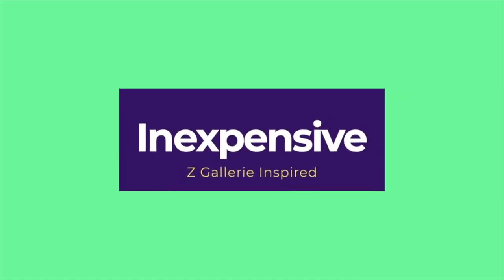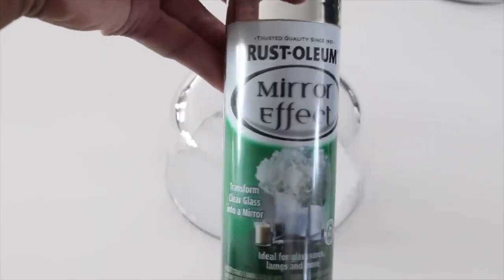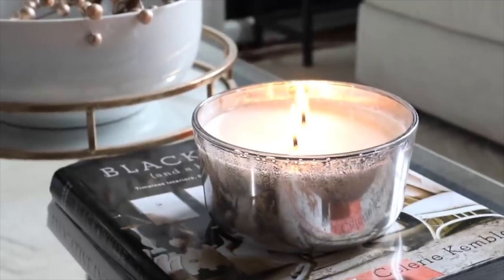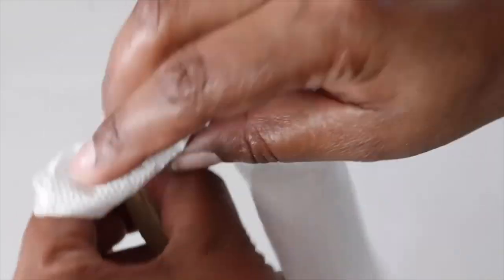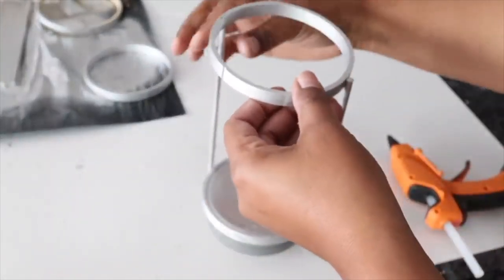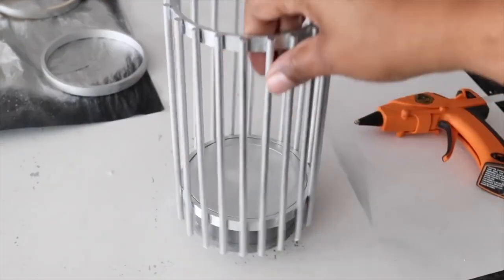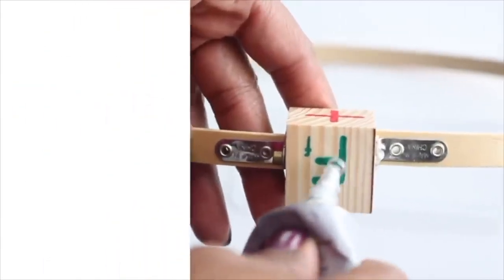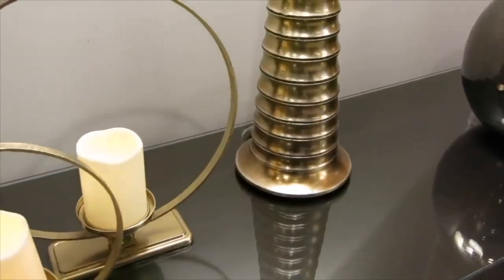Inexpensive Z Gallerie Inspired DIY Decor Ideas You Should Try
In this video, I’m excited to share three budget-friendly Z Gallerie-inspired DIY decor projects that you absolutely have to try. Transform your space into a stylish sanctuary without emptying your wallet!

Whether you're a seasoned DIY enthusiast or a beginner looking to add some designer flair to your space, these three Z Gallerie-inspired decor ideas are perfect for you.

Don't miss out on these affordable DIY decor ideas that will transform your home into a Z Gallerie-worthy haven. Get ready to impress your friends and family with your newfound decorating skills.

Need help decorating? Unlock your home's full potential and turn your decorating dreams into a reality with the DIY Decor Coaching Program